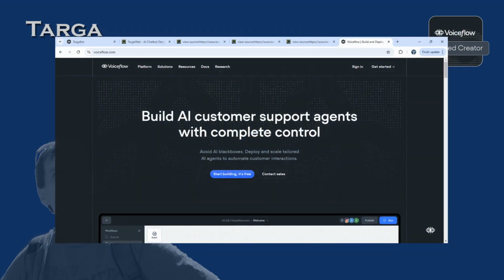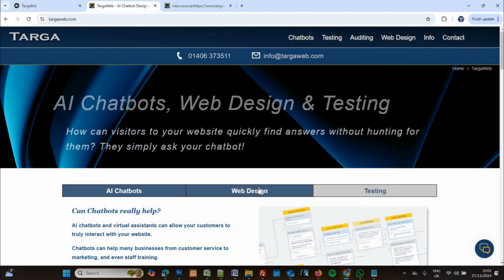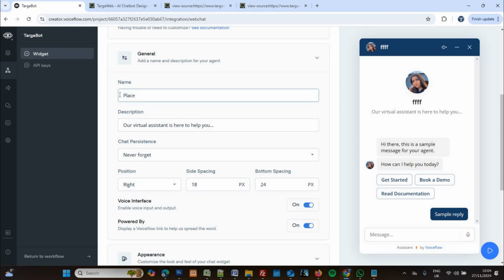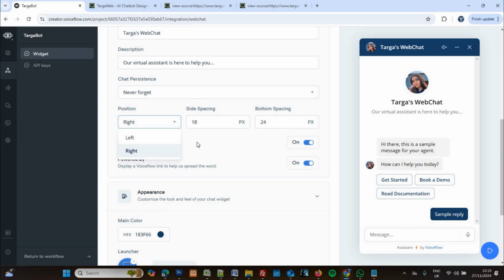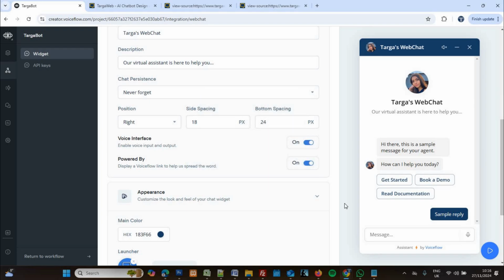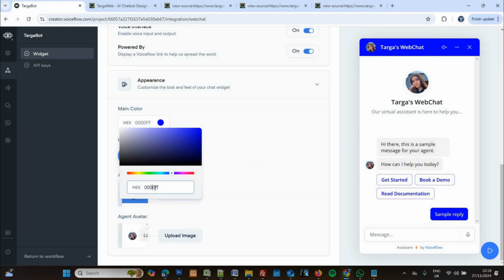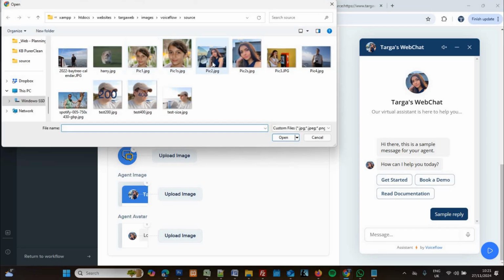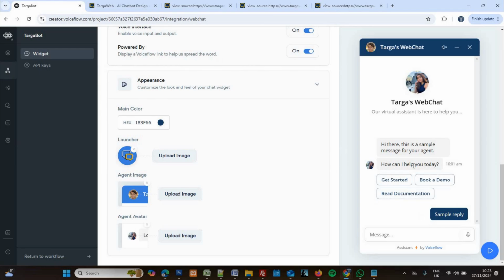Voiceflow Customization - How to add brand colours, agent images and other customizable options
Learn how to use the Voiceflow Integration tool to add your new AI chatbot to your website, and also learn how to use the options in the Voiceflow interface to add your brand colours, logo, agent and avatar images.

If you haven't yet tried Voiceflow, follow the link below to get started, and of course if you need help or need someone to take your AI chatbot to the next level, get in touch.